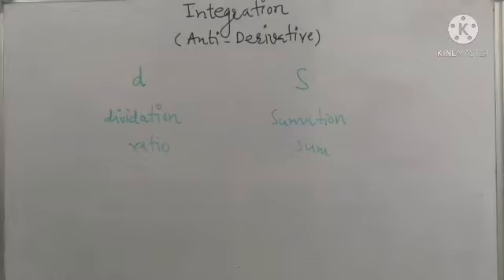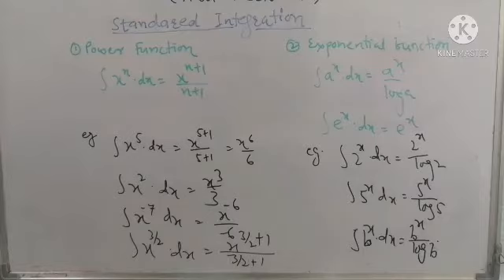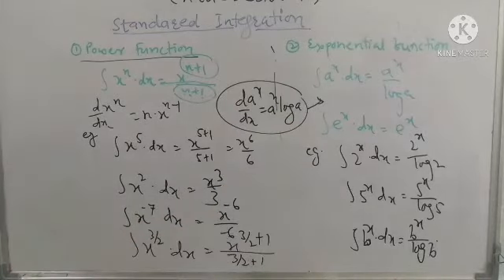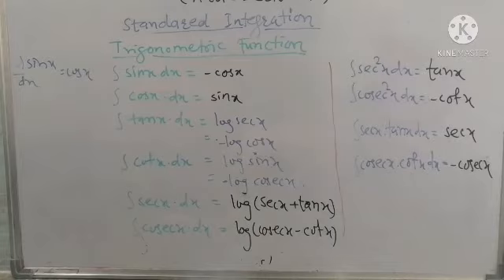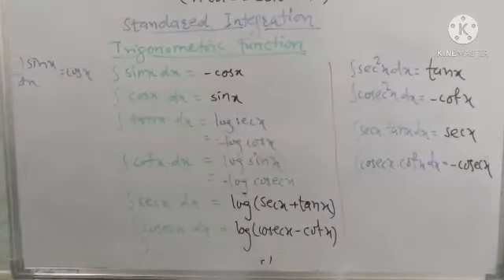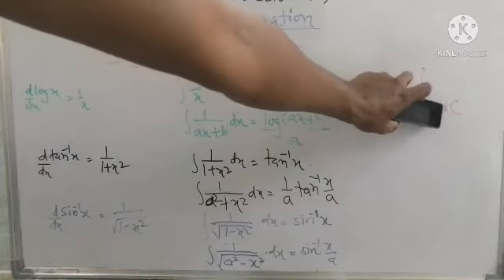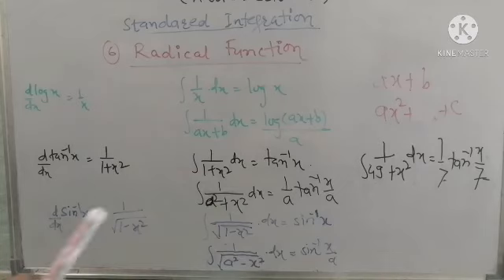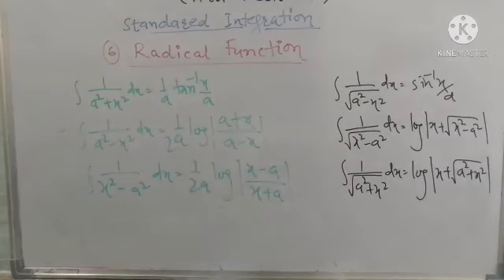Lec-1 Integration Definition & Standard Integral